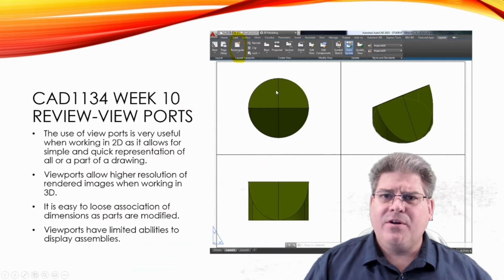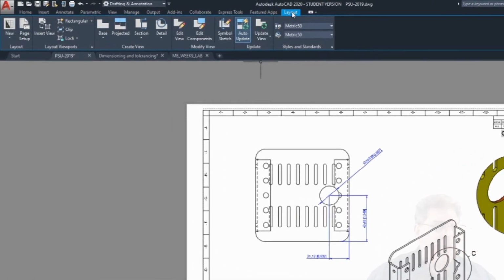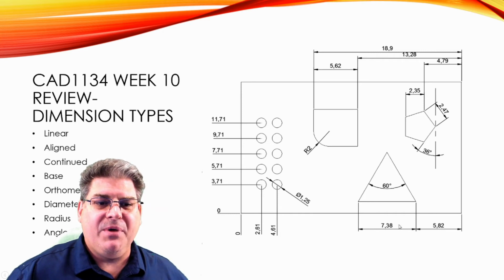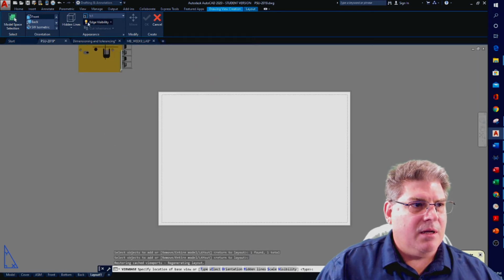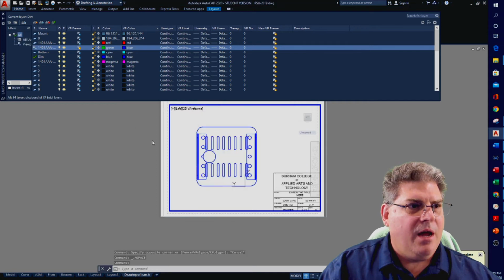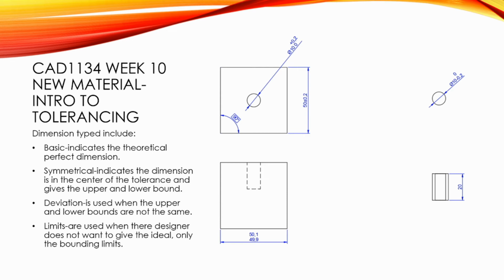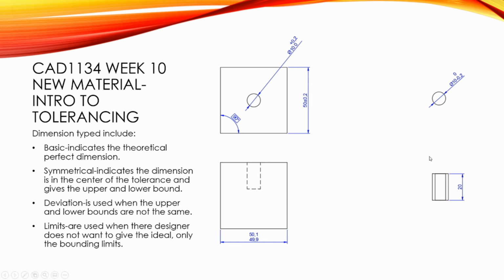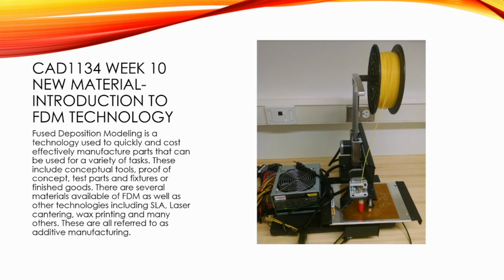CAD1134 Week 10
CAD lecture today is quite long and a lot of review but, there is more detail on each of the tools.
01:15 Start Lecture (review)
04:20 Page Setup Manager (multiple page sizes in one drawing)
08:30 Dimension manager
10:10 Template and borders
12:35 Dimension Styles (important)
17:00 Revision Tables
18:40 Views
21:14 Selecting parts for views
31:38 Section View
35:45 Detail View
37:20 Tolerancing (New Material)
40:48 re-associate dimensions
46:55 Export Drawing for 3D printing
48:00 What is 3D printing and additive manufacturing?
52:45 LAB